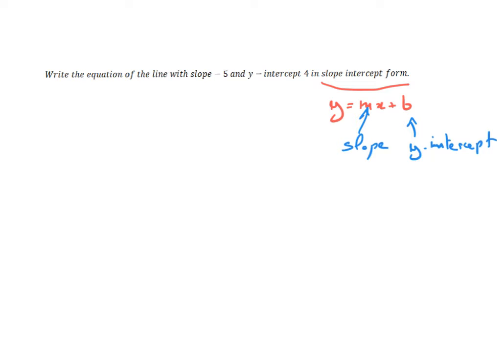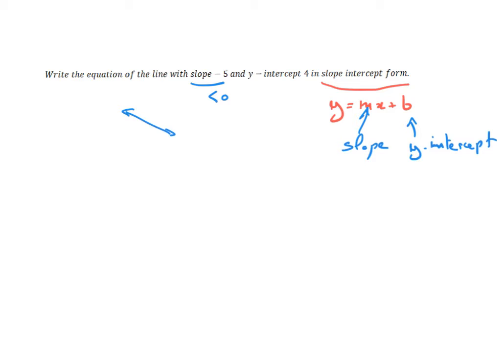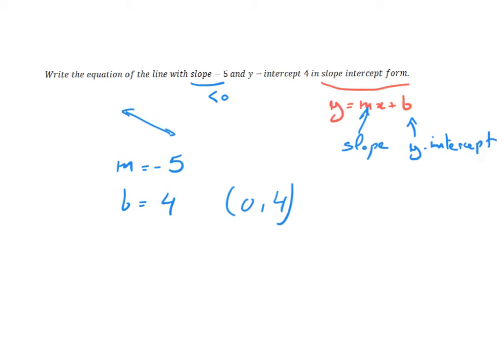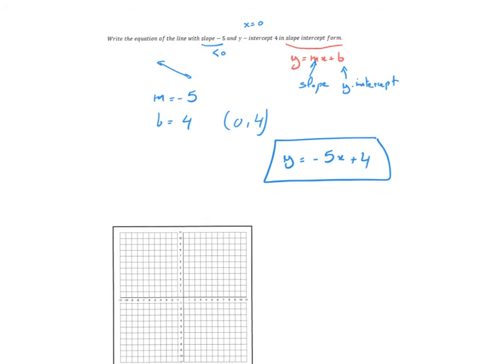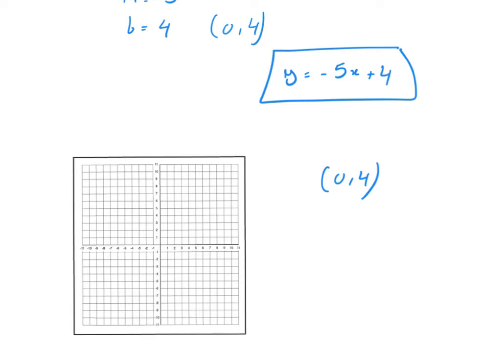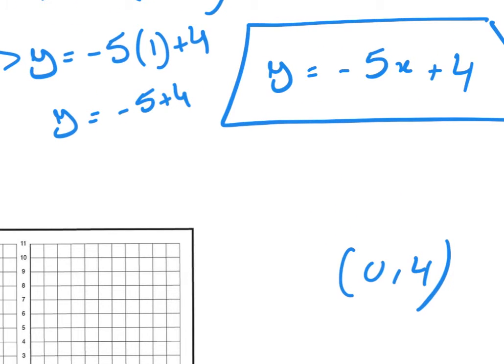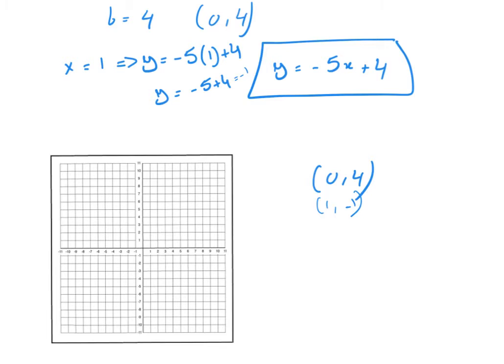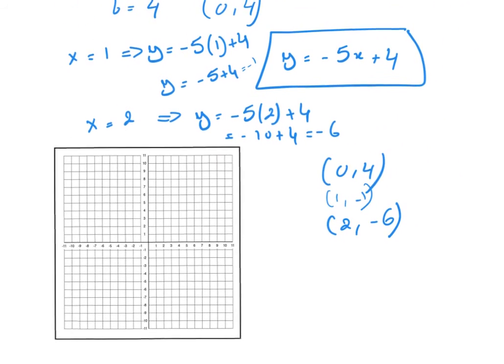Write and graph the equation of a line given y-intercept and slope